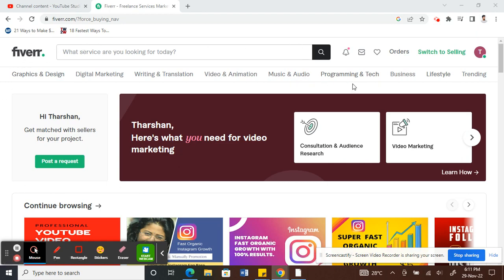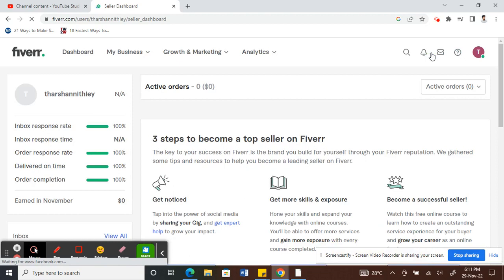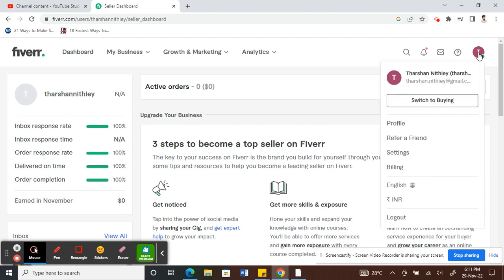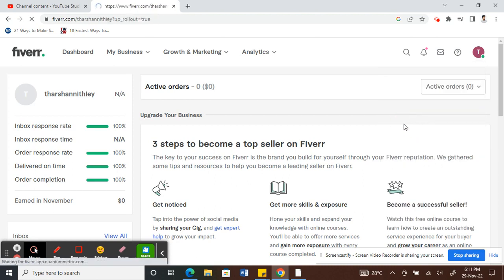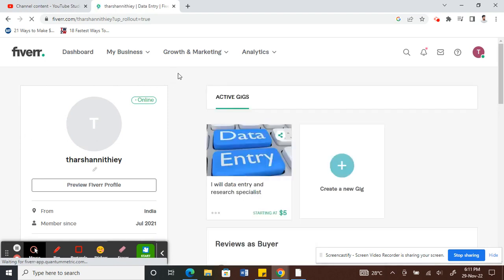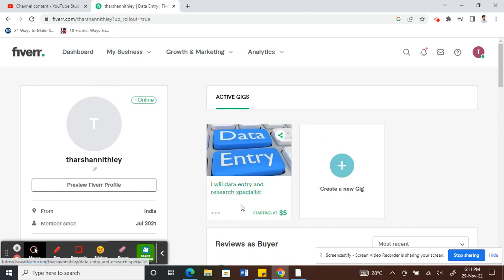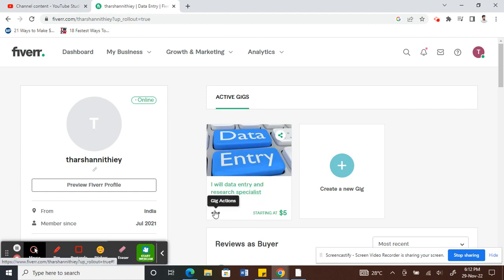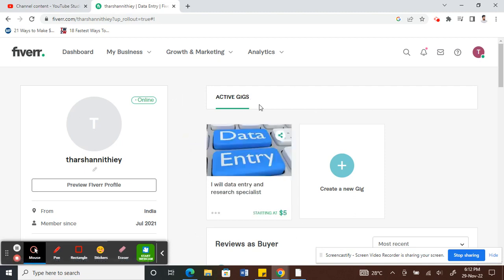How to check if Fiverr gig is active ll Check Fiverr Gig Active 2023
How to check if Fiverr gig is active. Are you wondering how to check if a Fiverr gig is active? In this video, I'll show you step-by-step how to check if a Fiverr gig is active. Whether you're a beginner or a pro, checking if a Fiverr gig is active is essential for making the most of your time on the platform. In this video, I'll show you how to check if a Fiverr gig is active and whether you should bid on it or not.